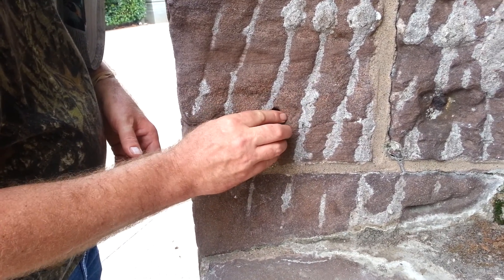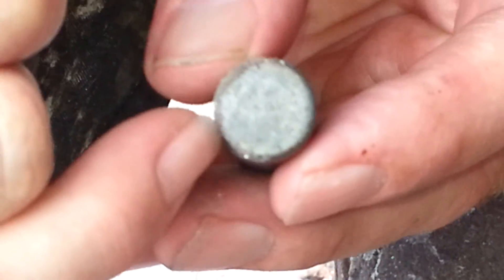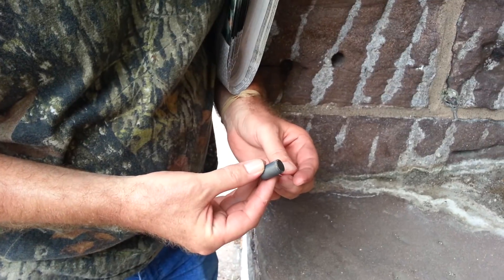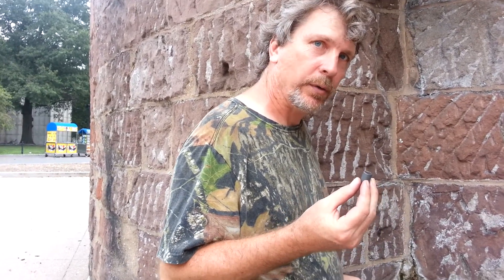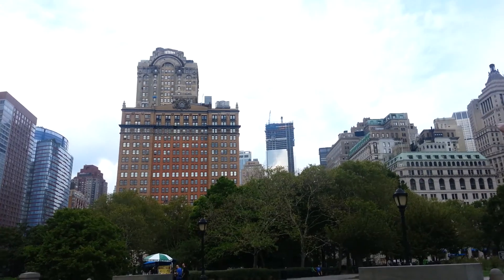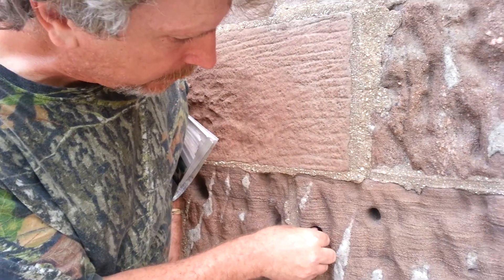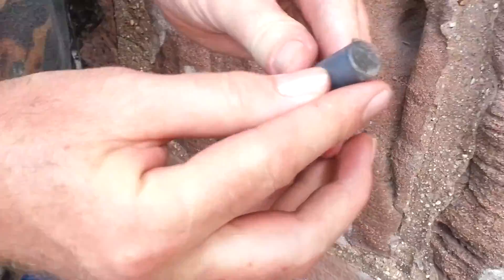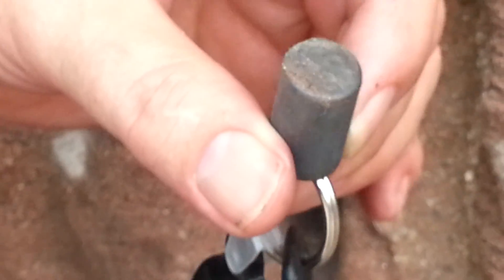Tn Truther "Have Magnet will Travel" In search of evidence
Looking for Iron Microspheres in NYC caused by Thermitic Reaction in the controlled demolition of WTC 1 -2 & 7